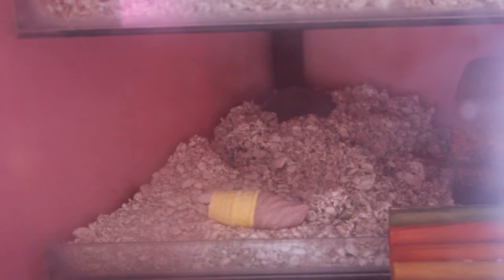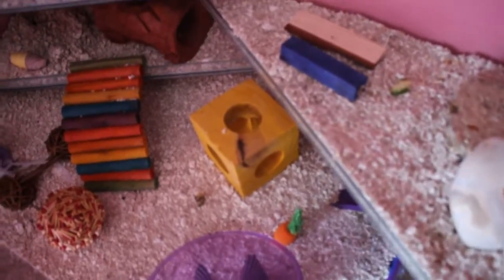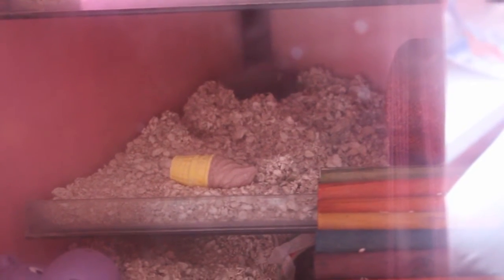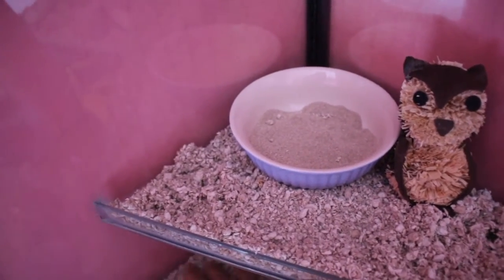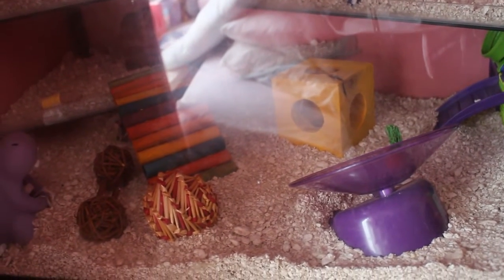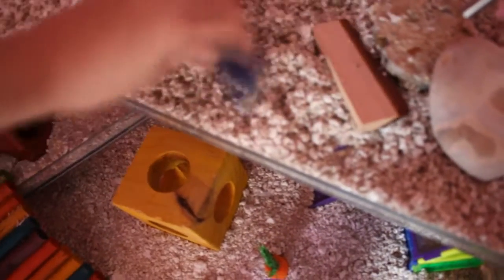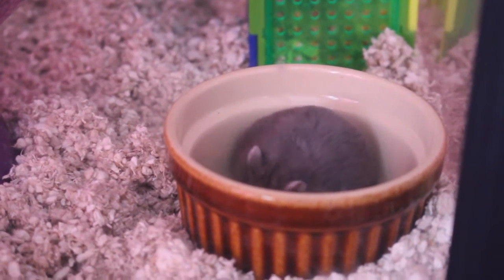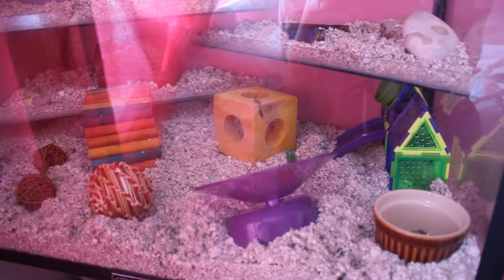Taming Diaries : Day 1 | Misty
Hey guys, so today's video is my first Taming Diaries episode/day of this short series! So for these 3 days all I do is just rub my hands into her bedding, this is because when I move onto actually handling, she can smell a familiar scent being picked up and doesn't see my hands as a threat. If you have any questions of the actually taming process then please don't hesitate to ask! :)

Skype: alexywalexyxoxo